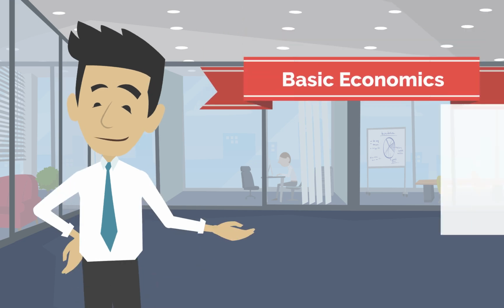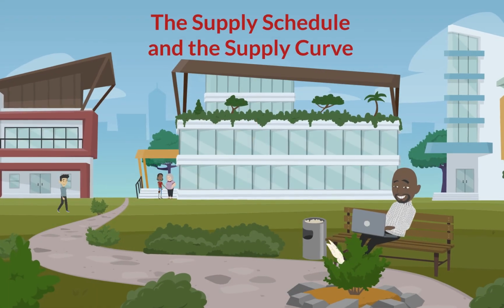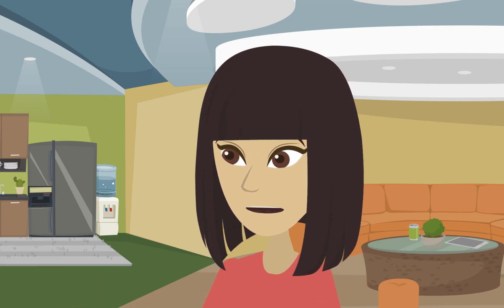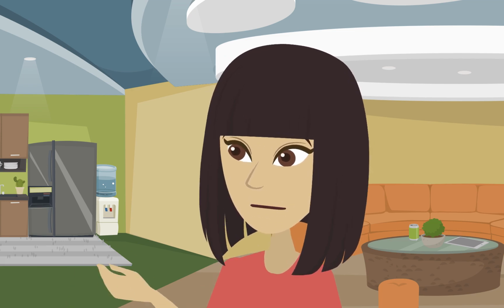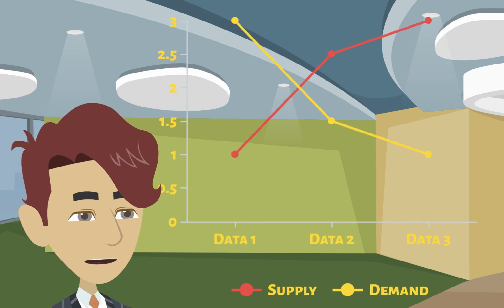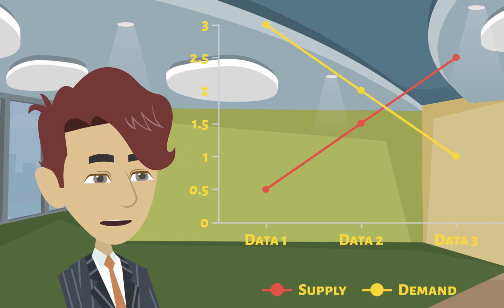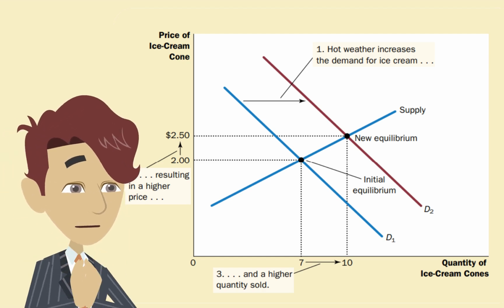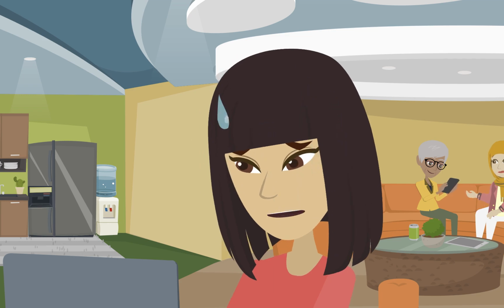Basic Economics: Supply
What Determines the Quantity an Individual Supplies?
The Supply Schedule and the Supply Curve
Shifts in the Supply Curve
Supply and Demand Together
Three Steps to Analyzing Changes in Equilibrium